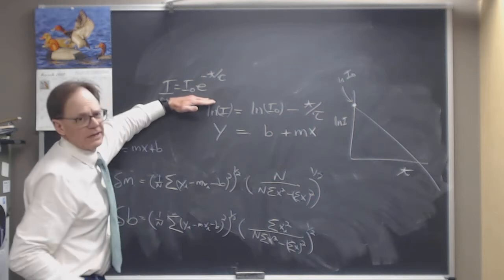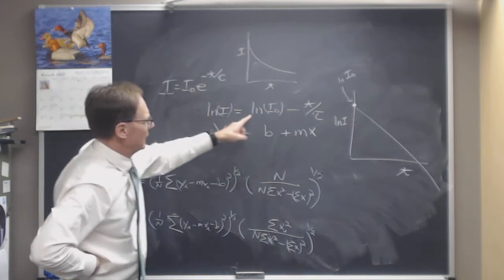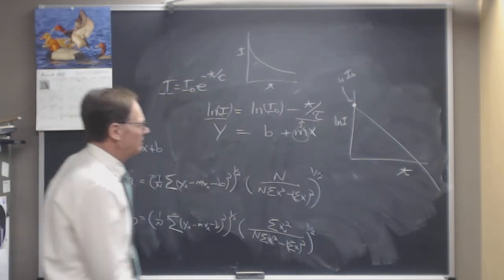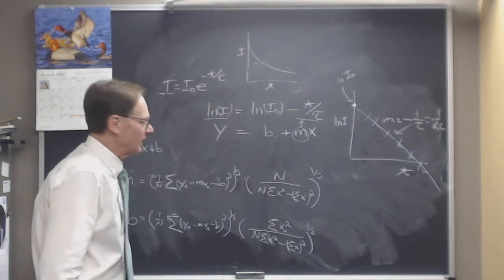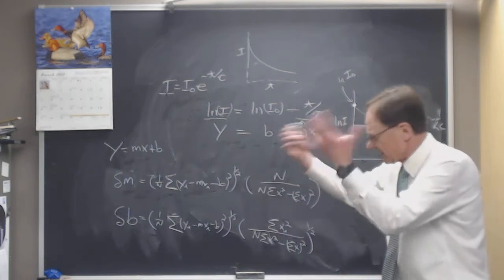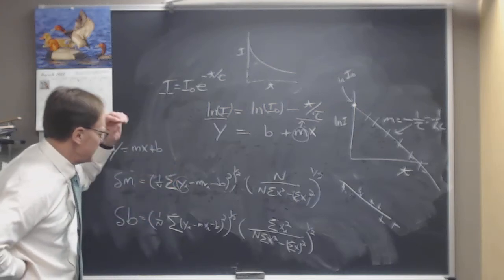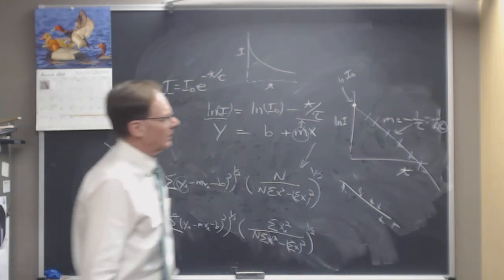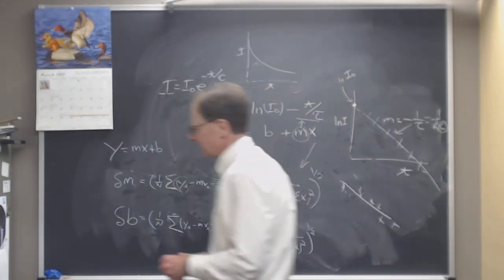RC Circuit Data Analysis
An introduction to a possible data analysis approach for our RC circuit timing experiment in General Physics II (PHYS 152).